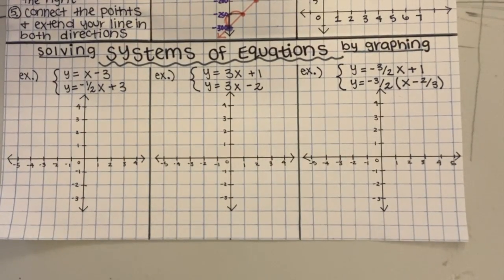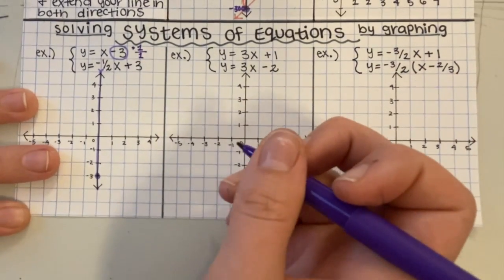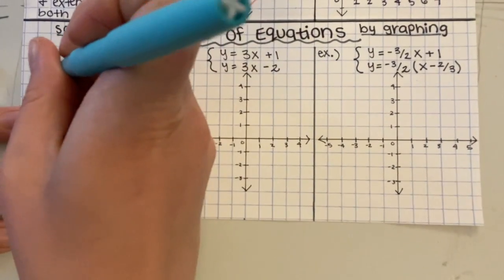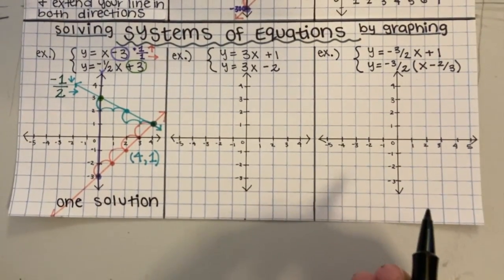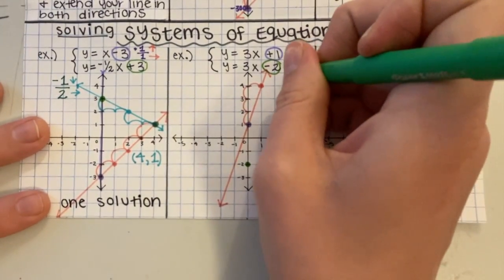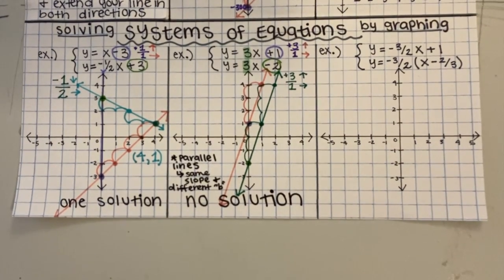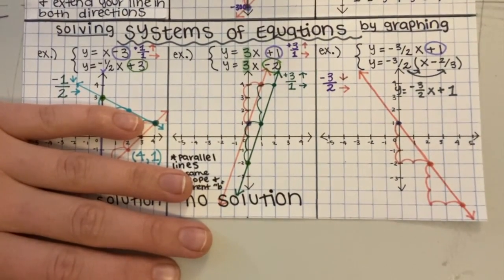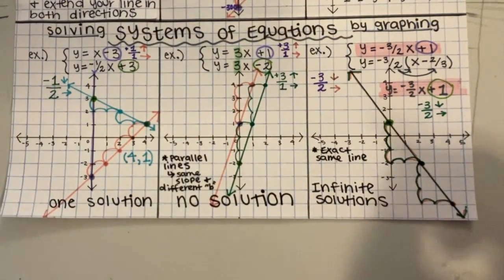Solving Systems of Equations by Graphing (NC 8th Grade Math)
This video is about Solving Systems of Equations by Graphing (NC 8th Grade Math)